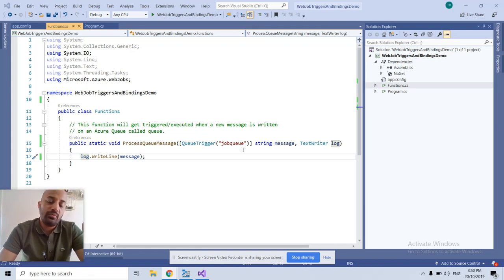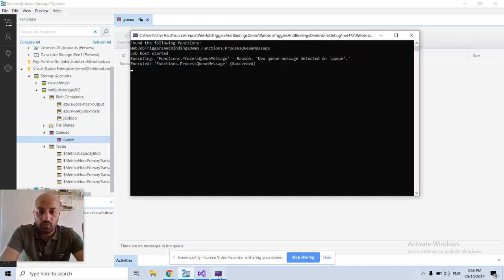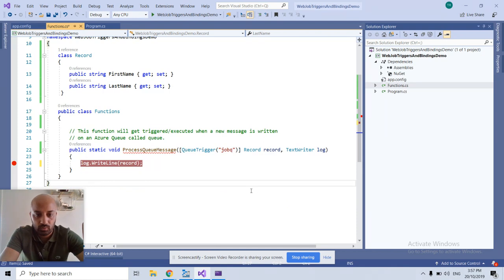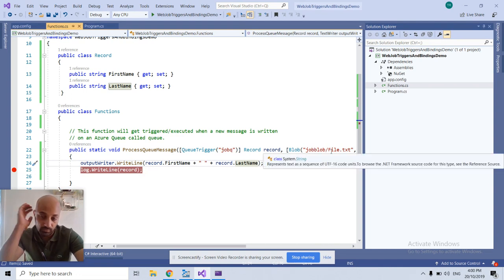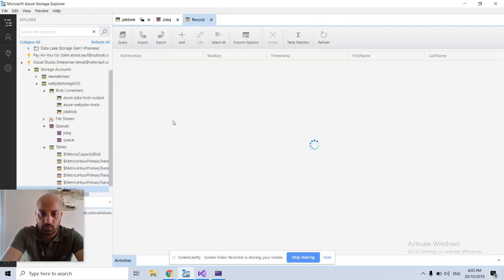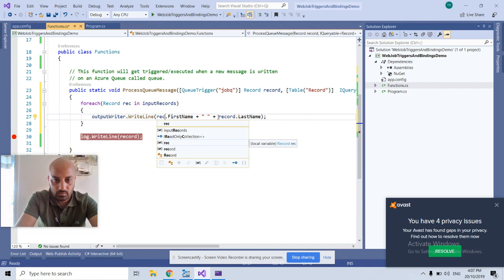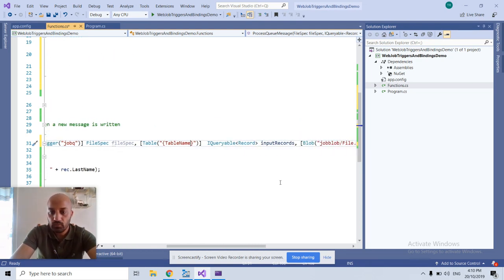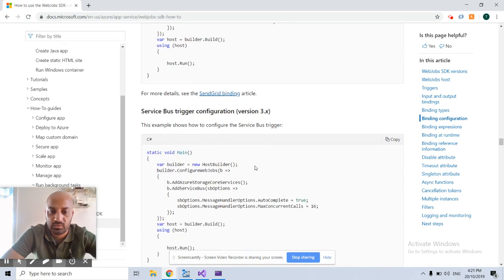Azure Web Jobs | Triggers and Bindings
Azure Web Jobs is a way to invoke scripts or applications under your Azure App Service Context. Which means you don't need to provision a VM or other services. One example is the image resize for the images that are uploaded via your website. You can have an image resize utility running under the same Azure App Service where your website is running (or different) and that utility can resize the images as soon as they are uploaded.

There are two primary main types of Webjobs - Triggered and Continuous.

Azure provides an SDK for web jobs which makes its super easy to integrate with Azure services like EventGrid, Event hub, Send Grid, Azure Blobs, Azure Queues, Cosmos Db etc.

Azure web jobs SDK has two main concepts to achieve integration with other services - Triggers and Bindings.

Triggers: As the name suggest you can start the execution of your job based on these triggers. For example if you want to run your job as soon as an image gets placed onto a particular blob.

Bindings: It provides your the capability to integrate with other services primarily categorizing into Input Bindings and Output Bindings.